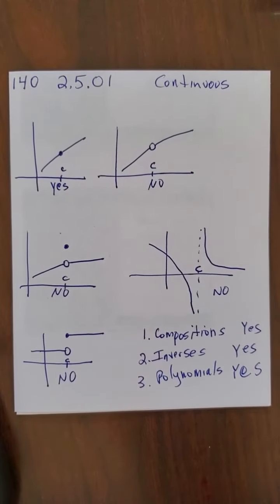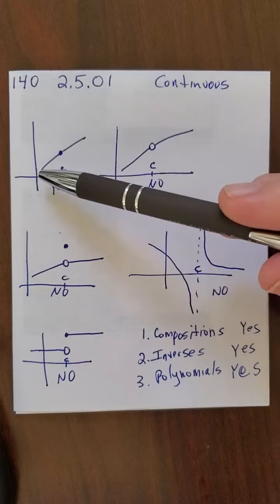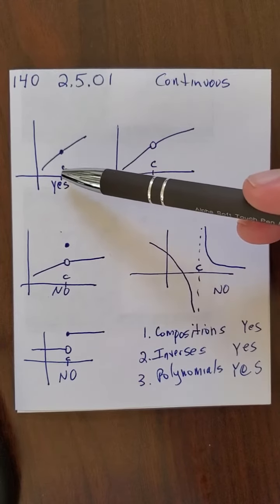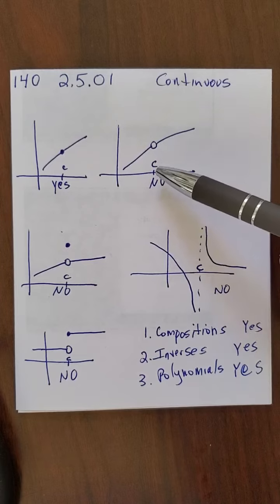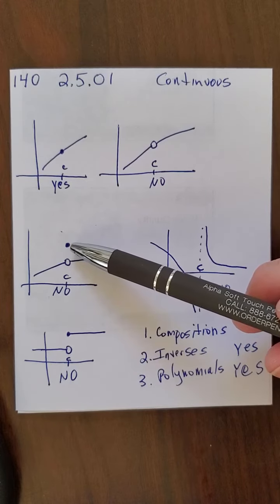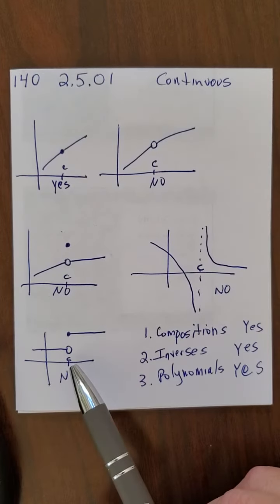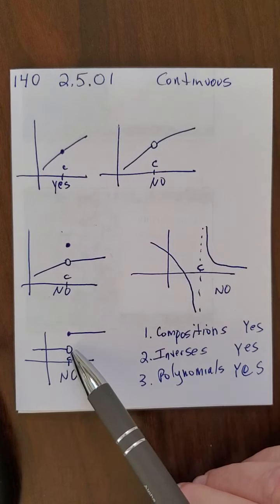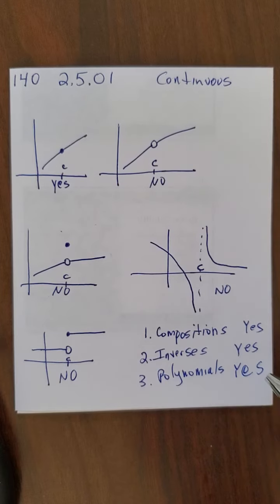140 2.5.01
Continuous